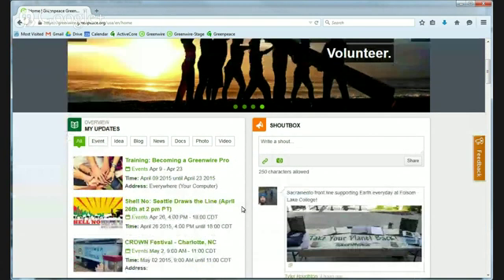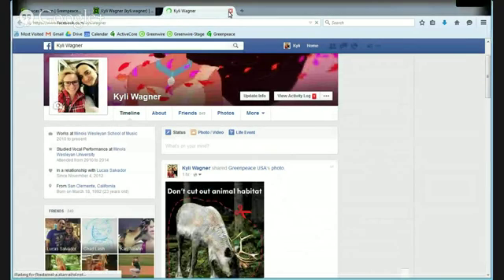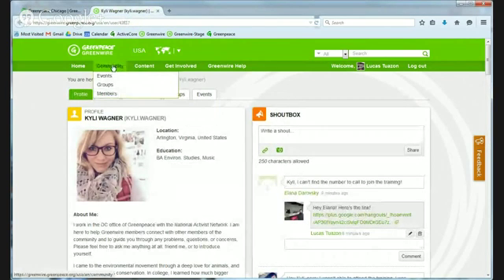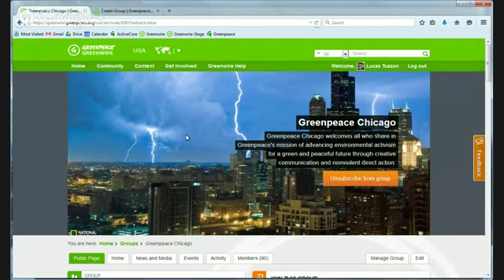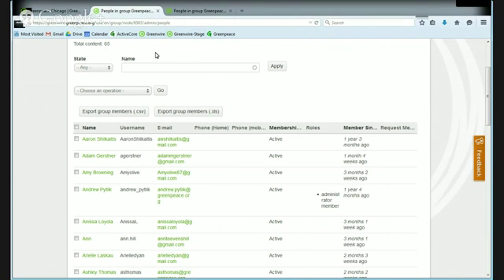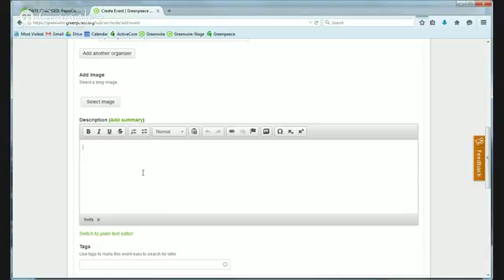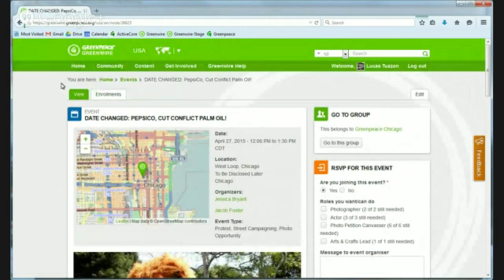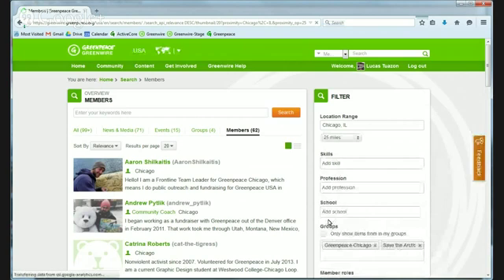Greenpeace Greenwire Training #3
Join me and other Greenwire community members for a chance to learn the ins, outs, and tricks of Greenwire! This virtual training will take you step by step through the creating content, groups, and events as well as best practices for building an awesome group on Greenwire! You will gain a better understanding of Greenwire and be ready to use it as a tool to set forth and take action together in your communities!